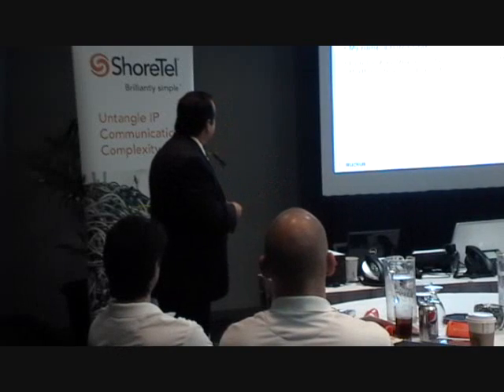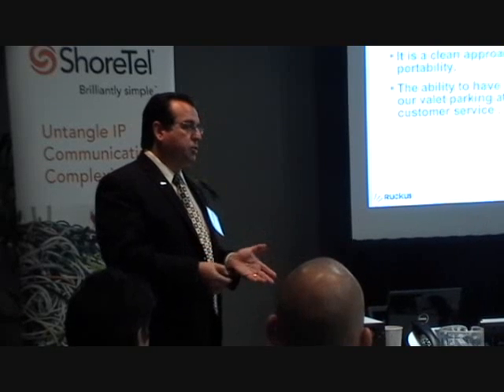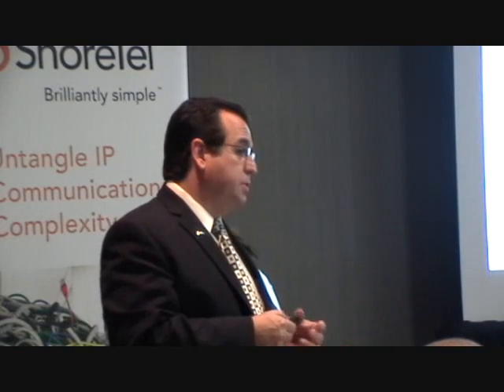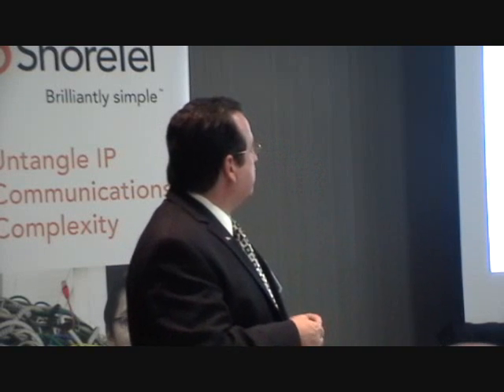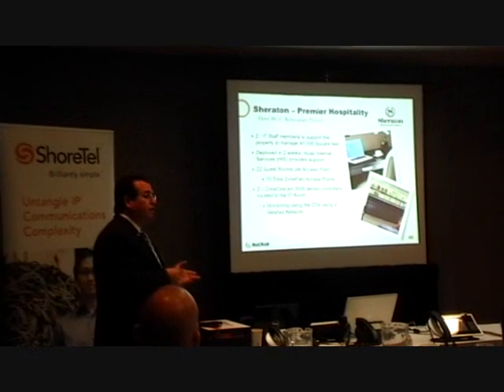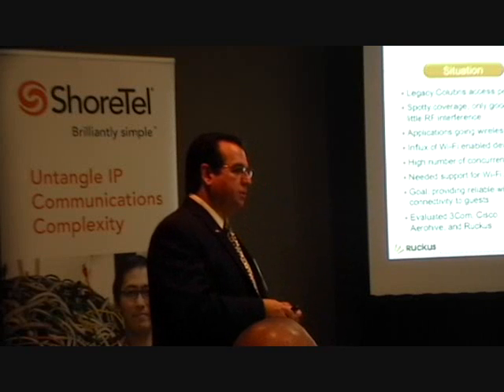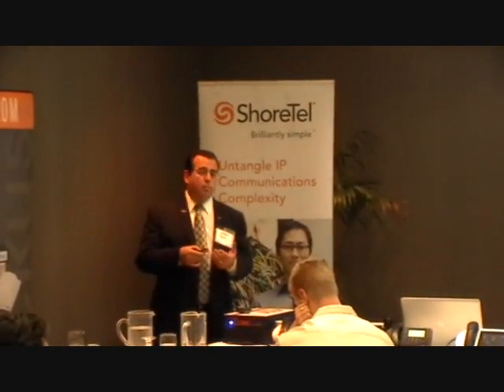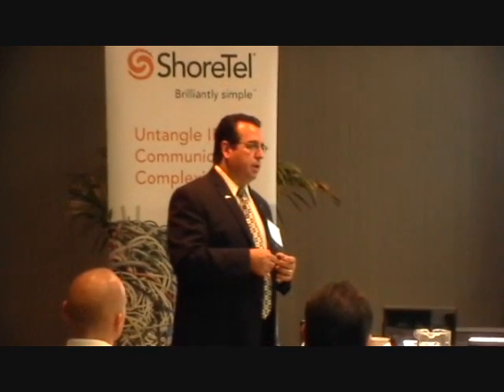Hilton Sher Presents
Portfolio Hotels IT Director, Hilton Sher, gives a presentation on Ruckus Wireless at the Sheraton Gateway Hotel, November 17, 2011.